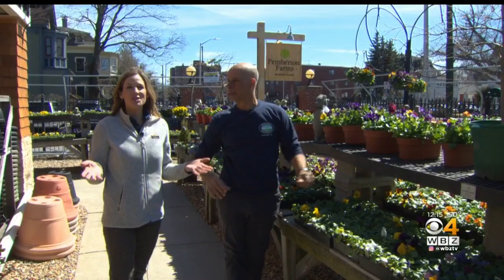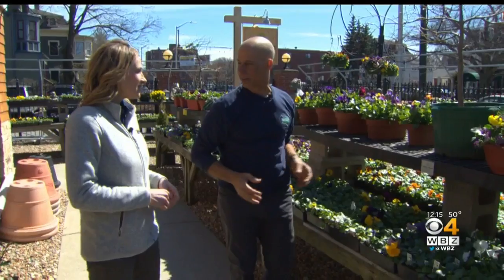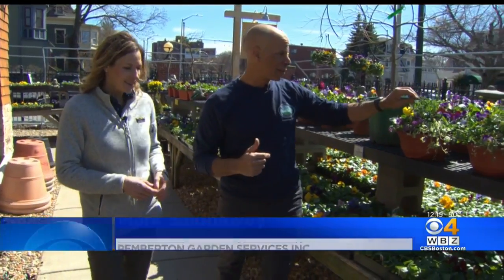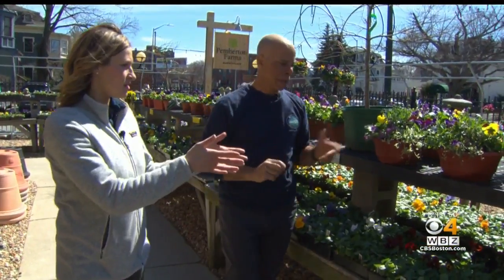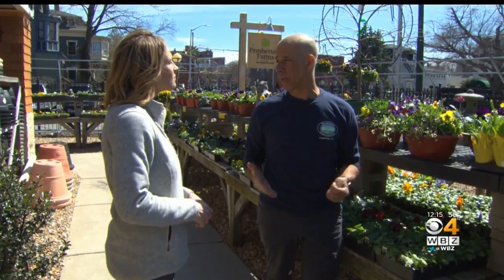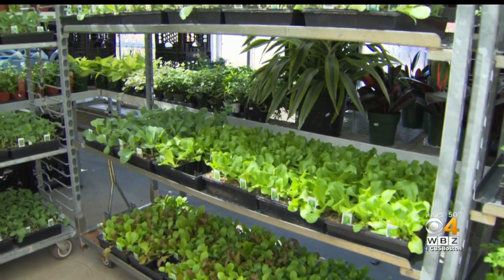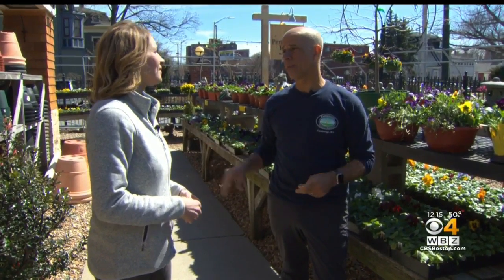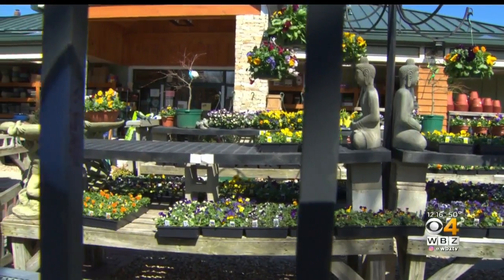You Can Plant Now If You Pick The Right Plants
WBZ's Sarah Wroblewski reports.